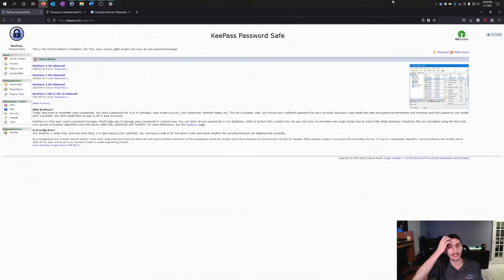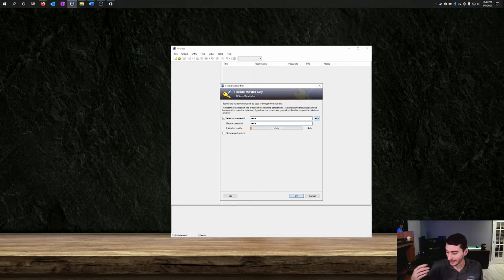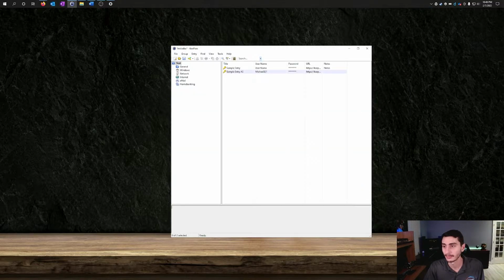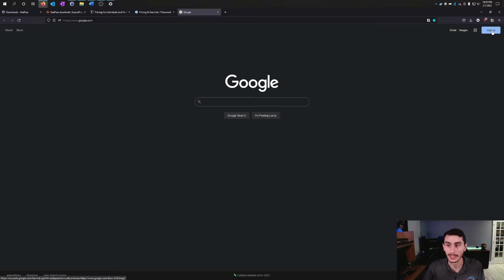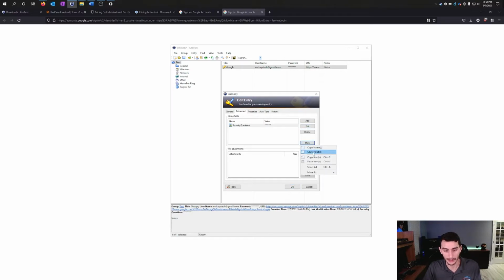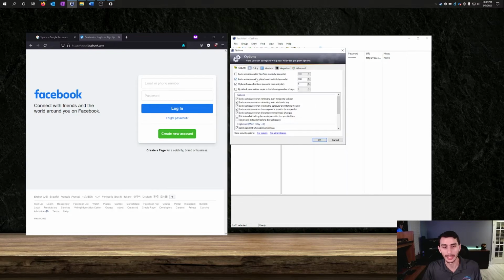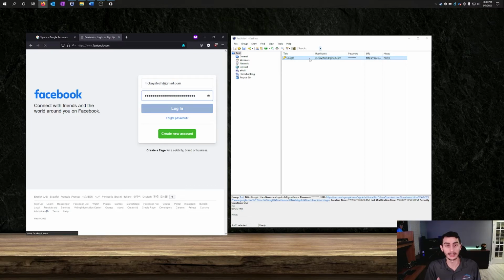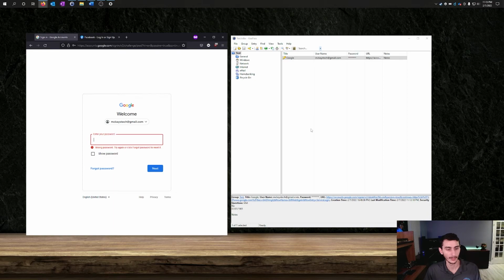The Ultimate Password Manager for You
KeePass - An Open Source Password Manager packed full of good features for keeping your web accounts safe.